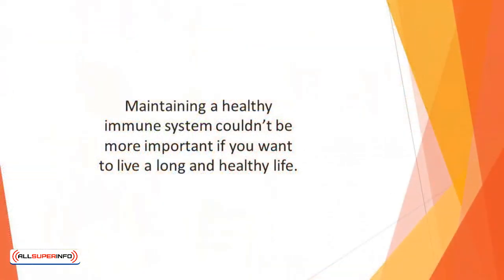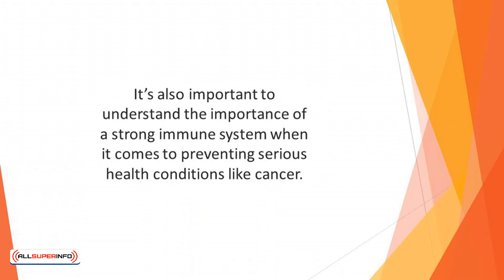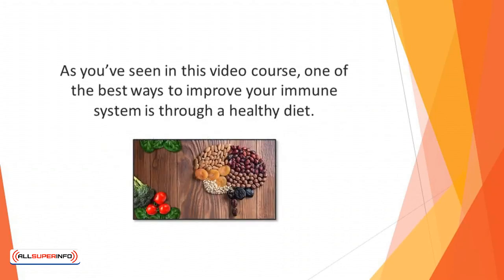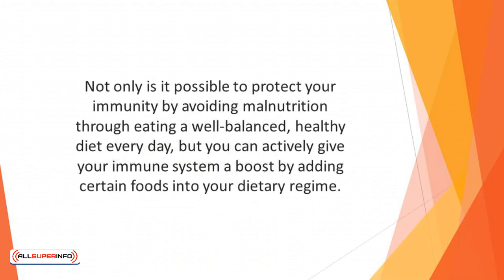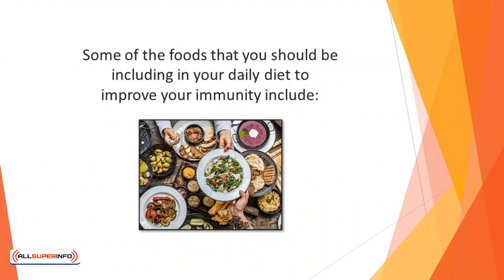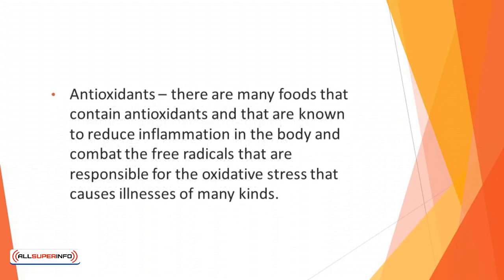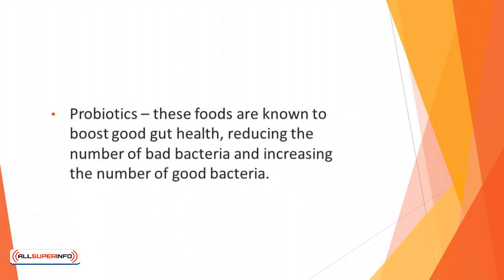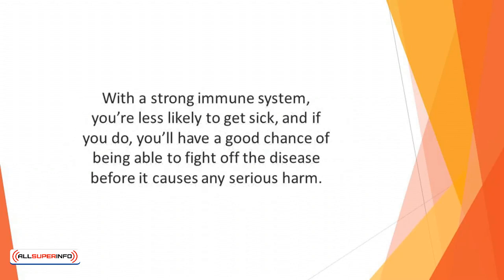Video 12 Conclusion